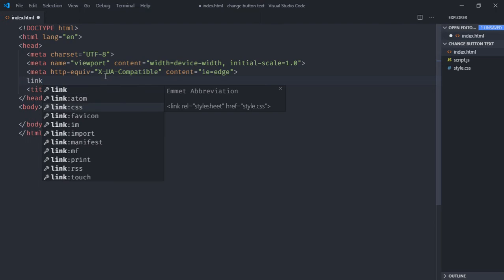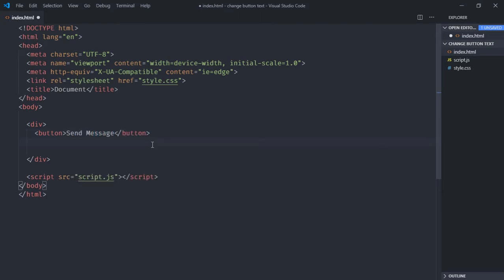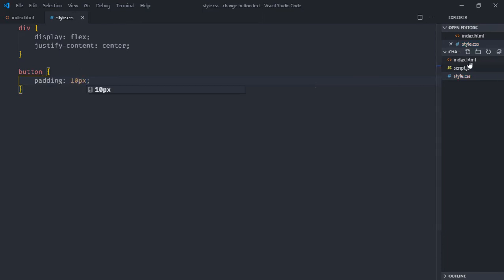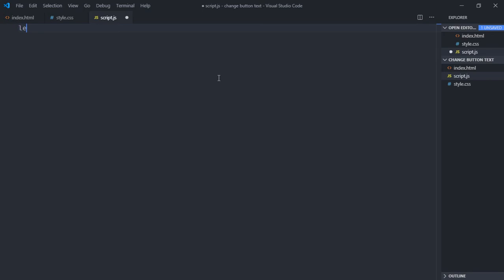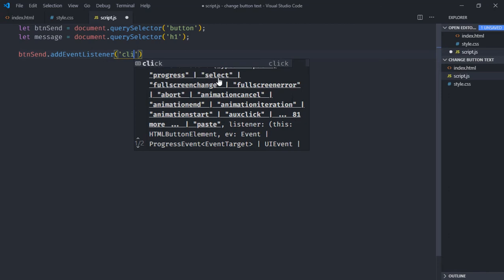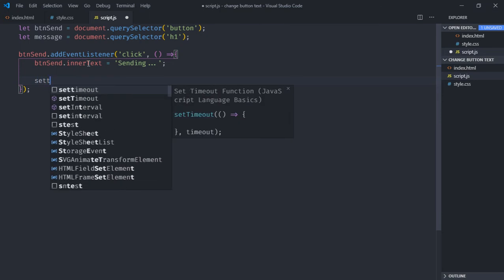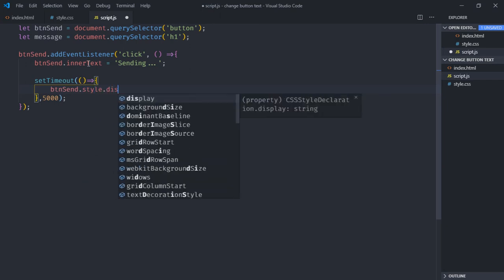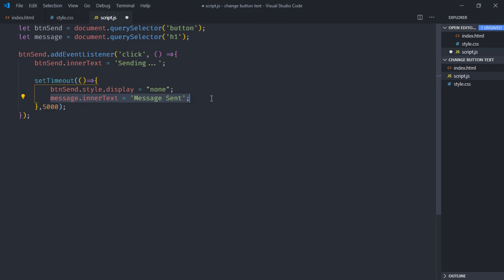How to Change Button Text in Javascript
In this video tutorial, you will learn how to change button text in javascript. I hope you'll like the video and leave your feedback and suggestions for future video tutorials.

0:00 HTML
0:40 CSS
1:17 Javascript